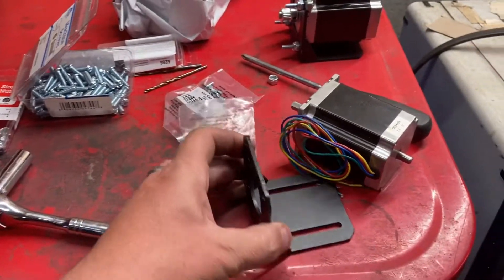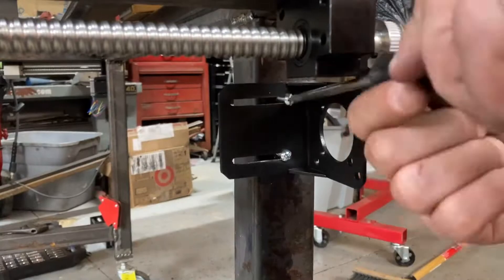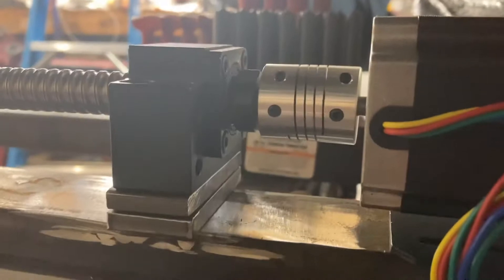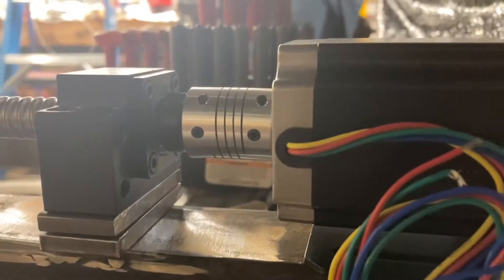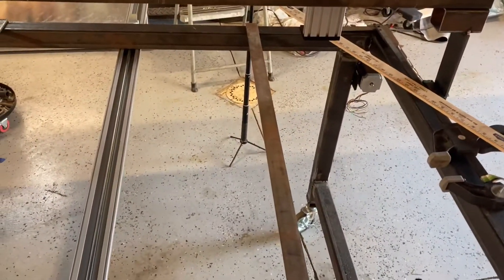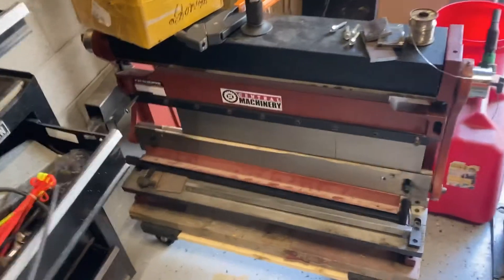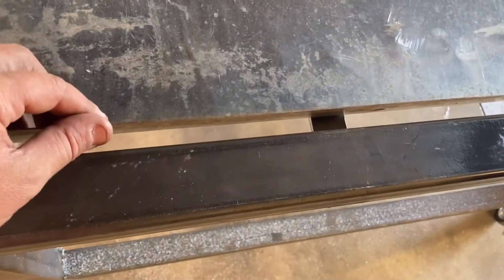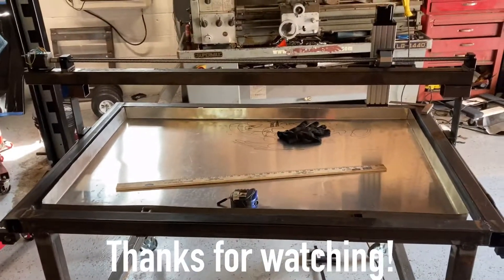$1000 DIY CnC Plasma Table Part 2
Part 2 of the $1000 DIY CNC Plasma Table build! In this video we get the ball screws mounted, the gantry completed, and the water table done (mostly!)